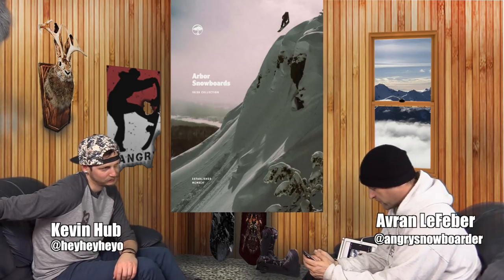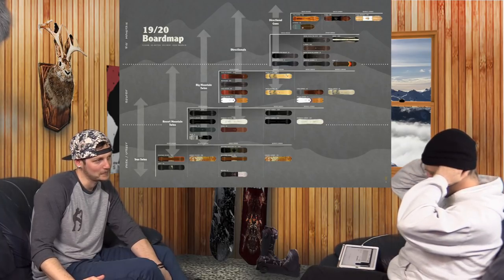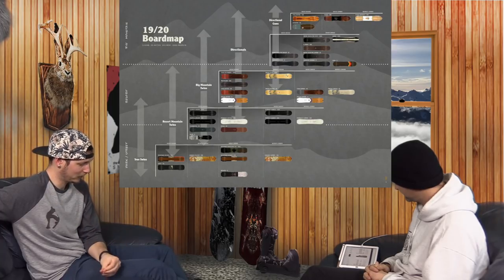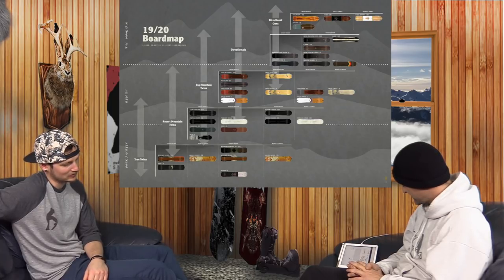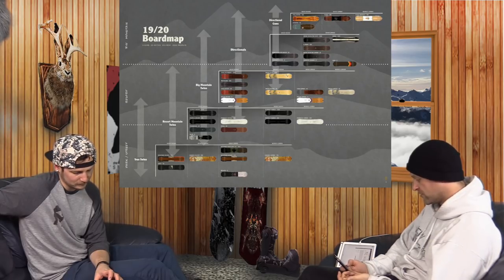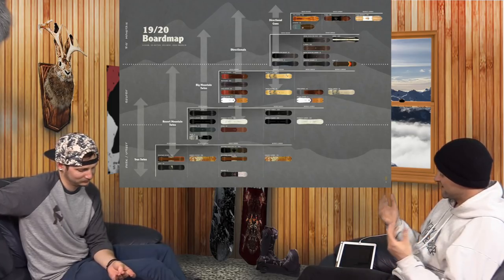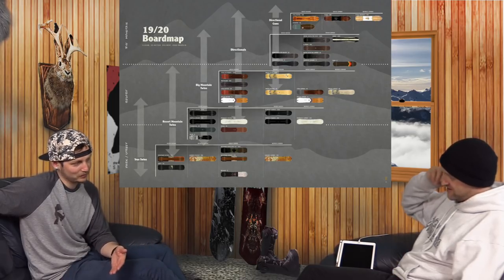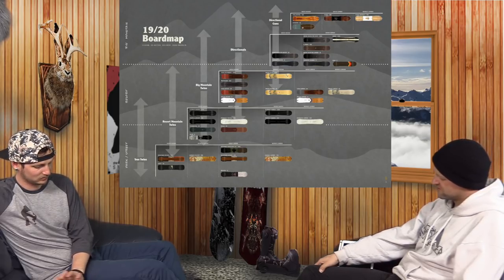The Angrysnowboarder Podcast Segment: 2020 Arbor, Fix, and NoBaDay Preview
You wanted more product previews, we're giving you more product previews. This time around we check out Arbor, Fix, and NoBaDay.

You can follow along with us using the digital catalogs we have linked or the site mentioned below.